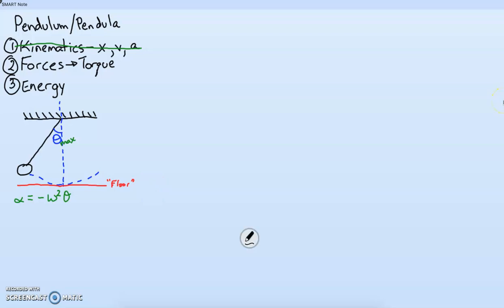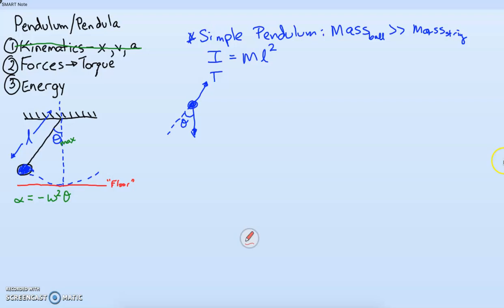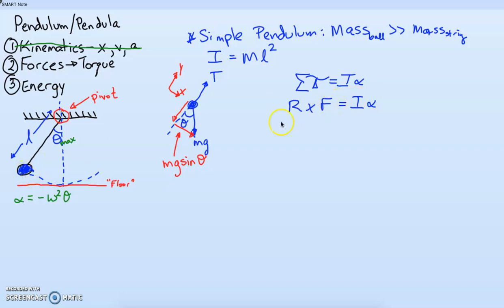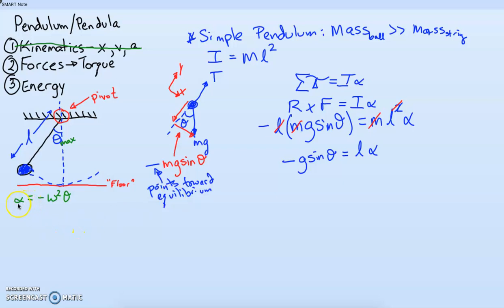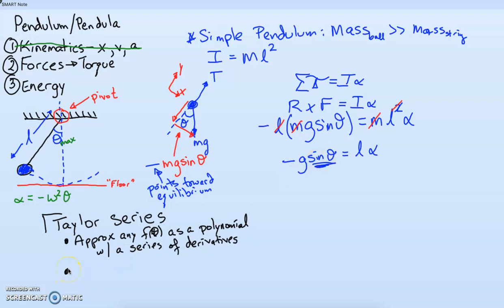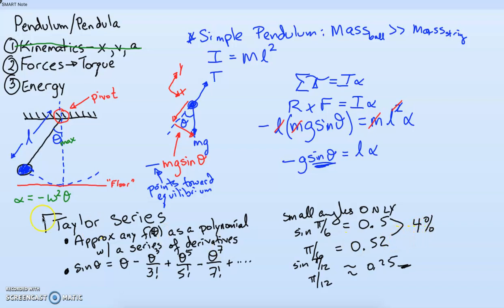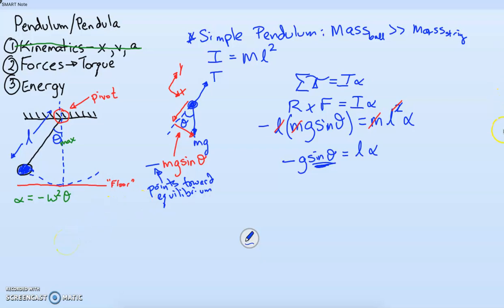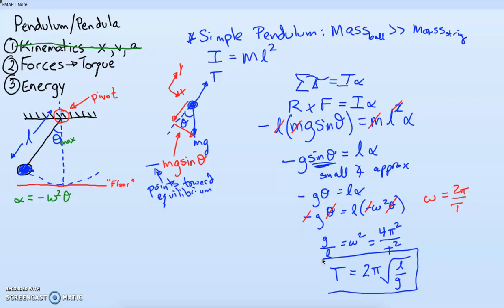Pendulum notes 2 - Torque & Period